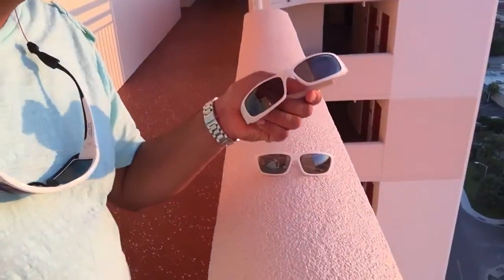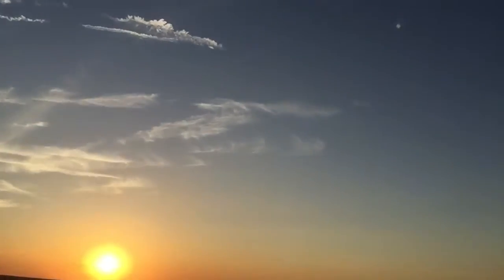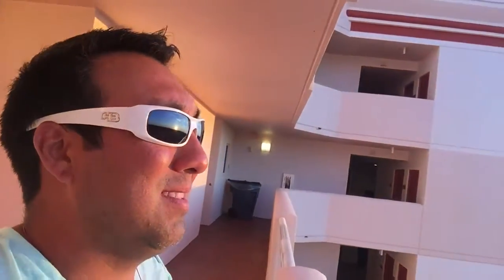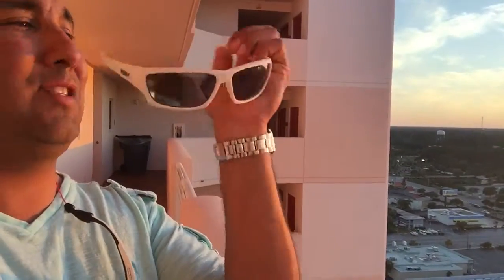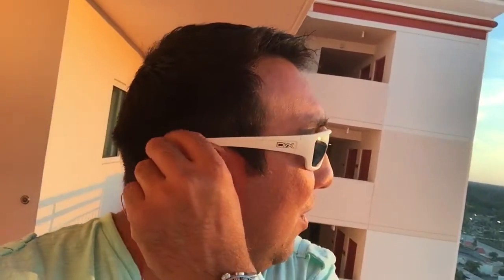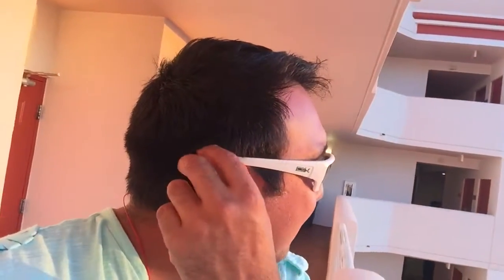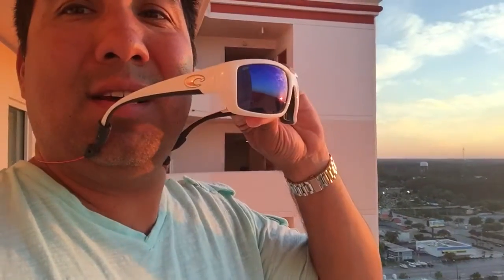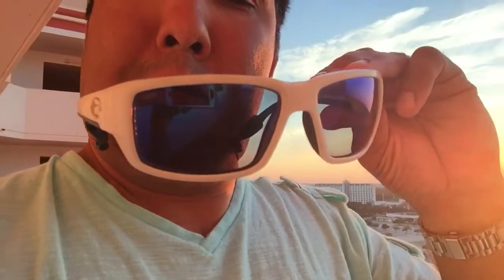Costa Del Mar 580 P, Wiley X, Hot Butter Sunglasses Review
Comfort, quality, expense and design Review for Costa Del Mar, Wiley X, Hot Butter sunglasses.